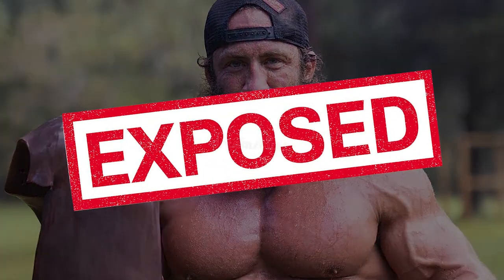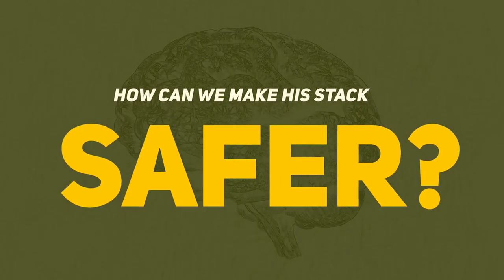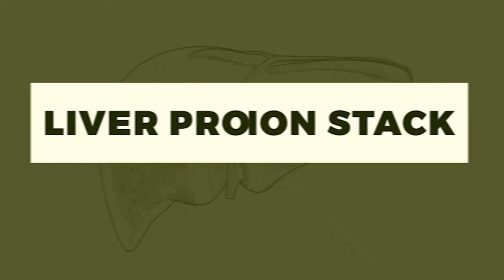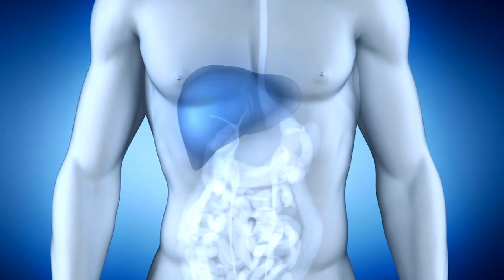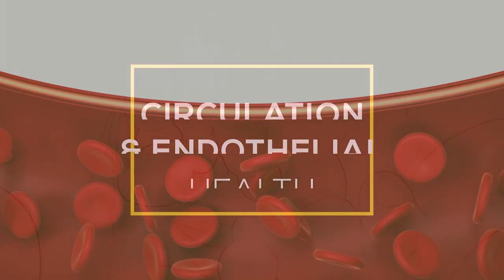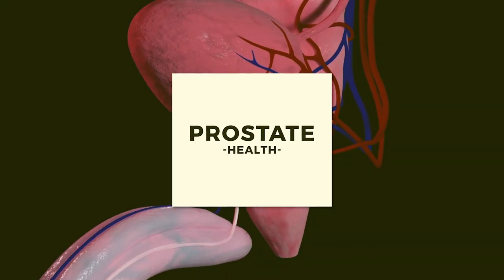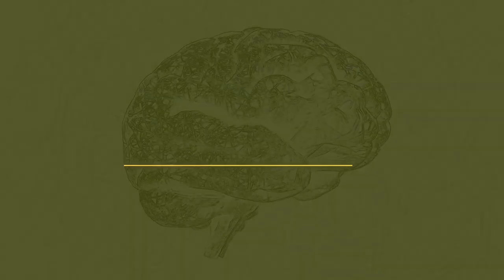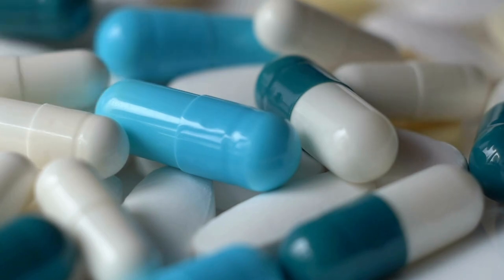Liver King's NEW Drug & Supplement Protocol?